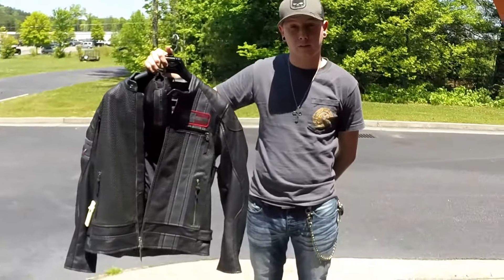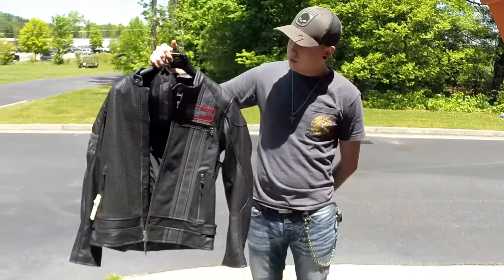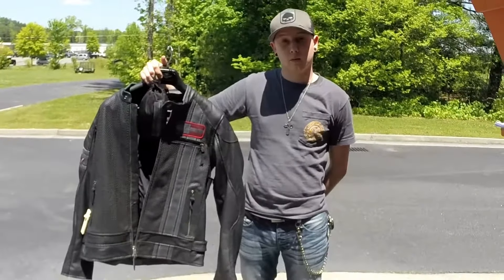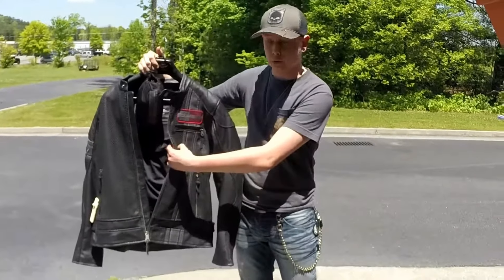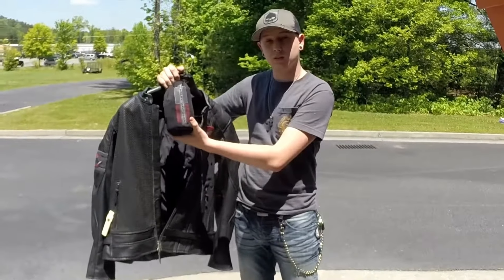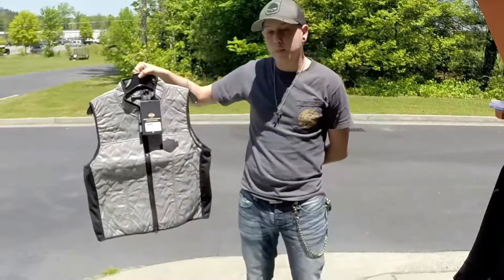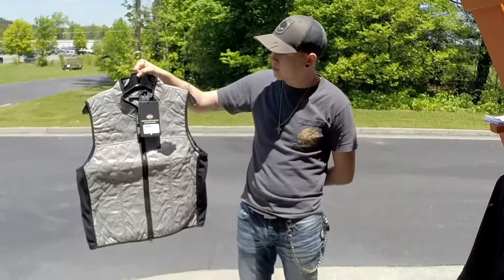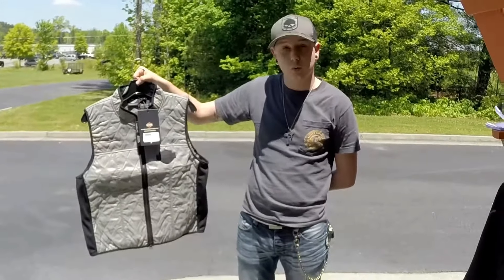Leather Jacket and cooling vest - John